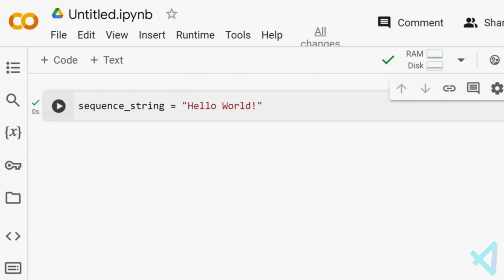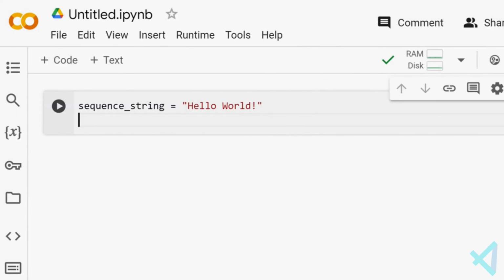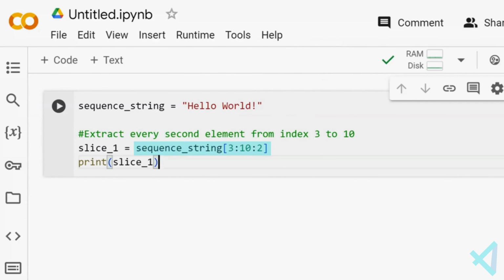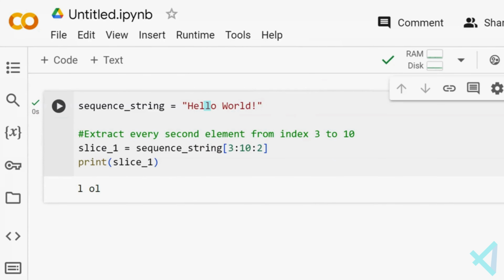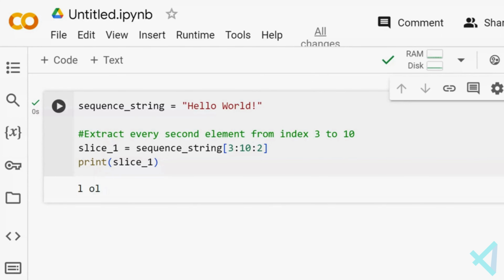Module 3, Lesson 1 - Indexing & Slicing